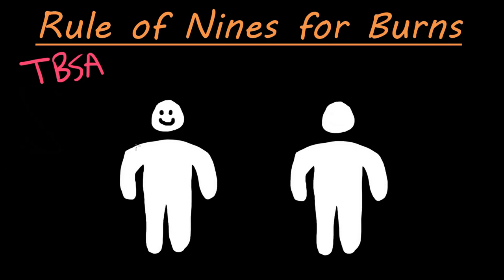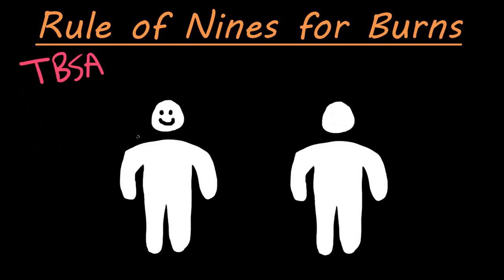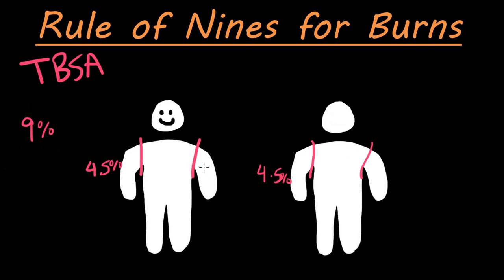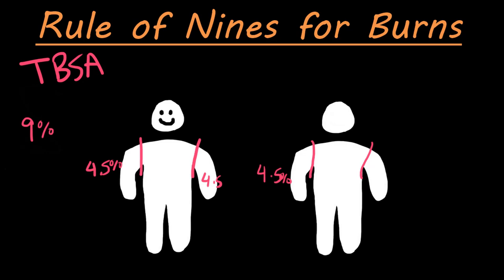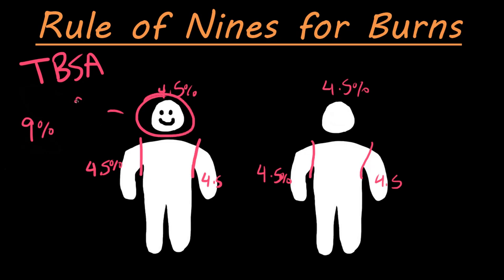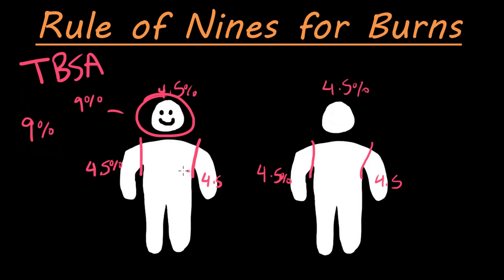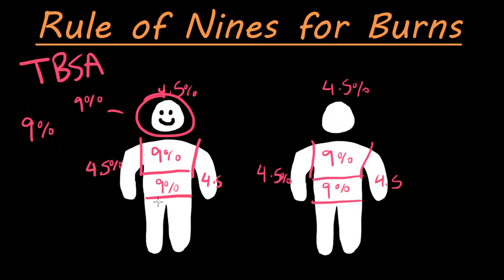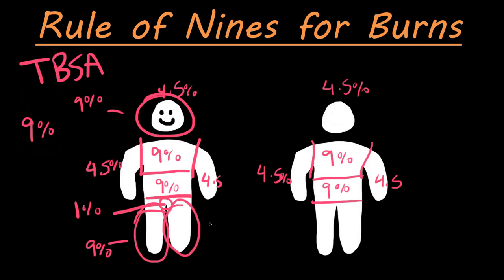The rule of 9's for estimating burns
This video talks about what the rule of nines is and how to use it to estimate the TBSA that is burned on a person. It may also be called the Wallace Rule of Nines. This gives you an estimation in percentages and this can be used in other calculations to determine the amount of fluids needed.